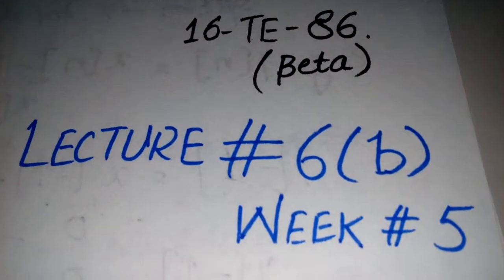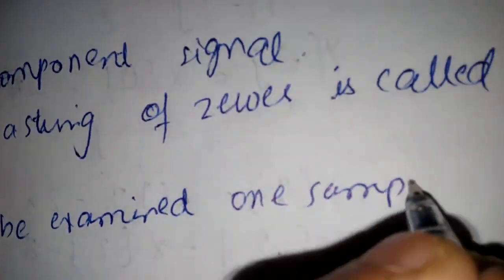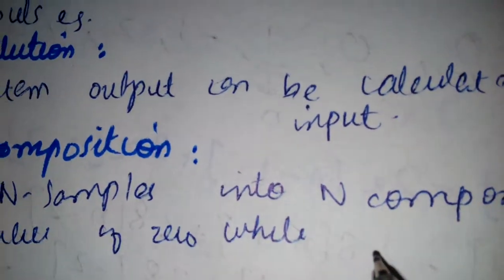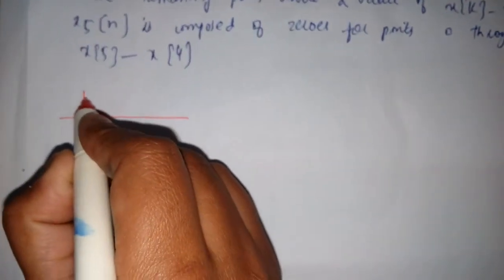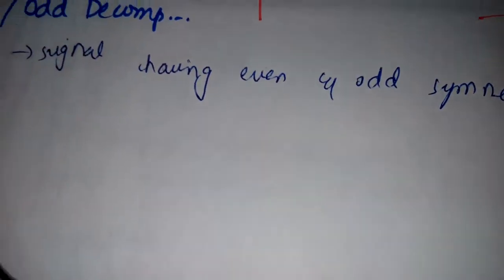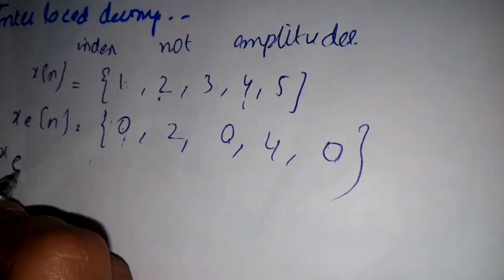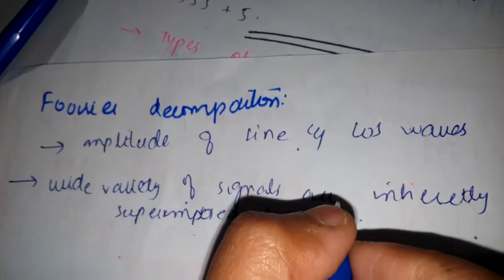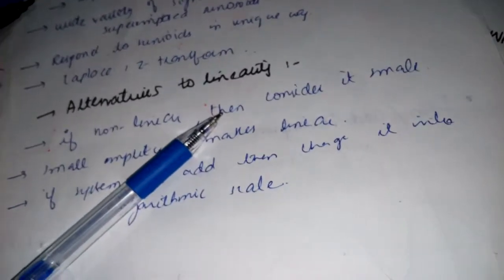DSP lecture #6(b) (week#5)